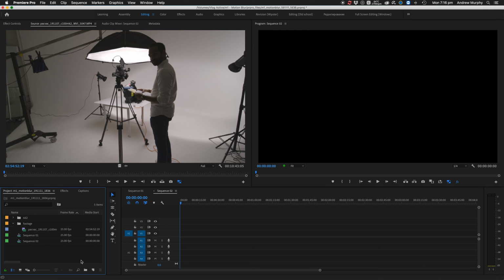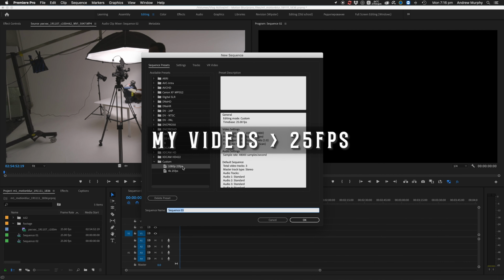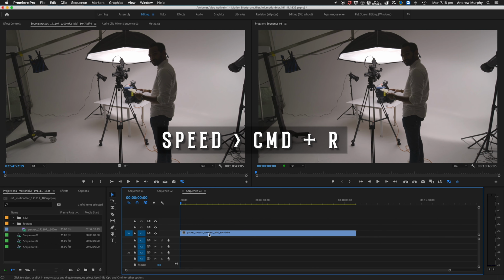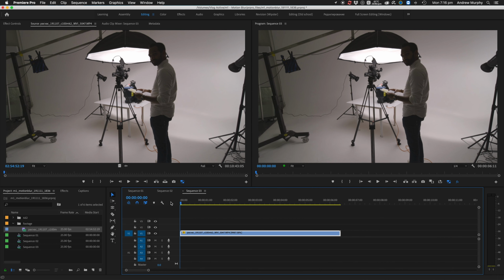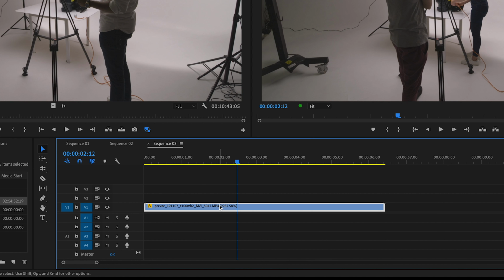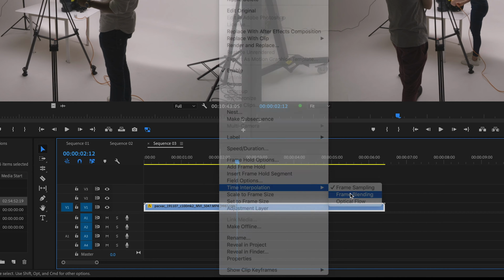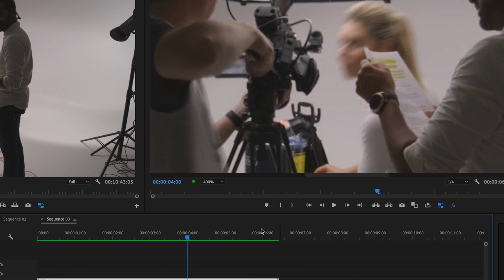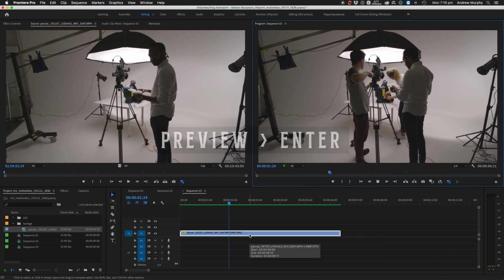How to Add Motion Blur to Clips in 2 Clicks in Premiere Pro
Ready To Build A $10k/Month Video Business? How to Add Motion Blur to Clips in 2 Clicks in Premiere Pro

Ever wanted to know how to add motion blur to clips in Premiere Pro? This is one of those effects that I use religiously on all my time-lapses and sped up drone clips in Premiere Pro because it makes so much difference in the final render!

But it not only works for time-lapses, you can use this for anything that you want to add motion blur to!